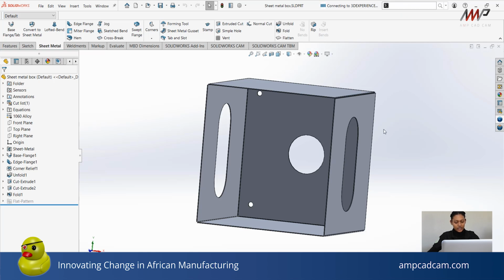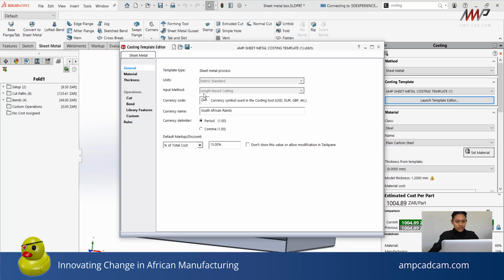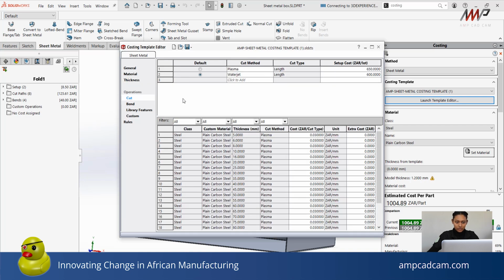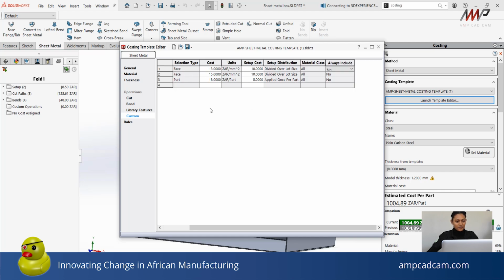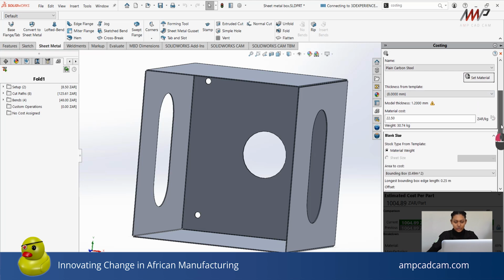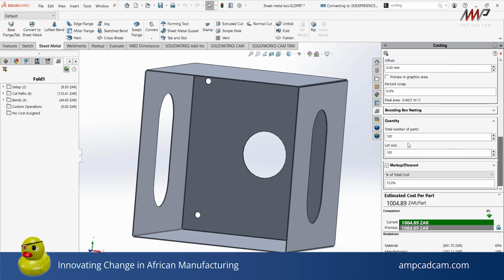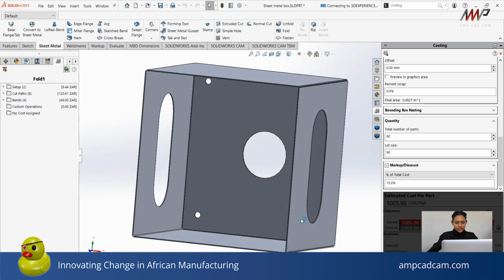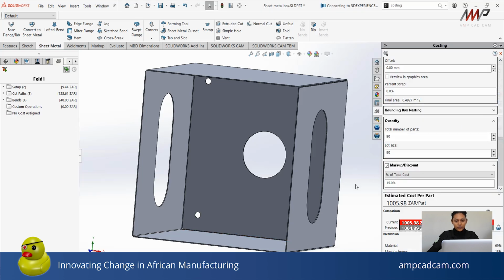SOLIDWORKS Costing - Friday Braai Day Demo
This video explores how to generate a custom costing report in SOLIDWORKS for use in accurate quoting.